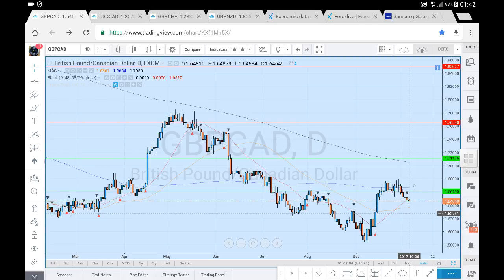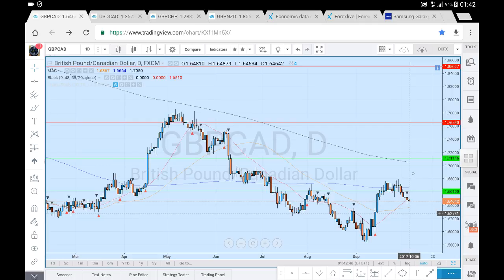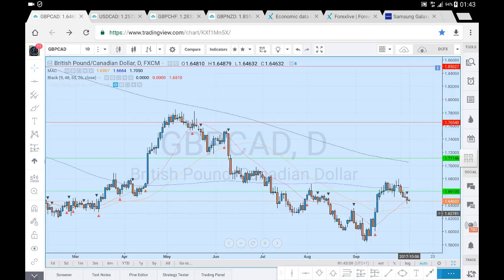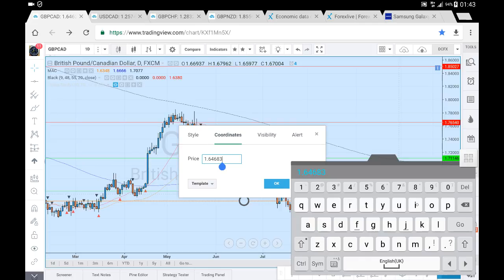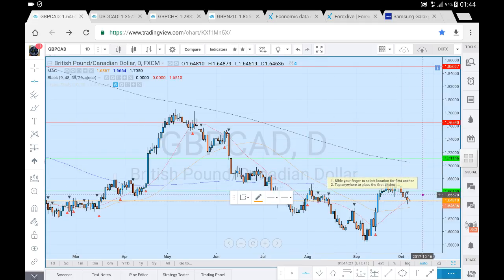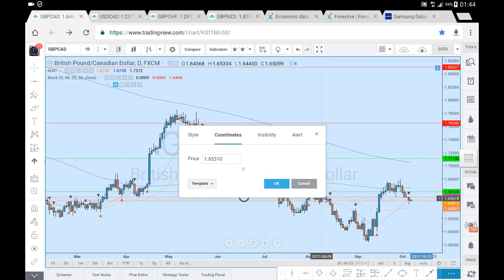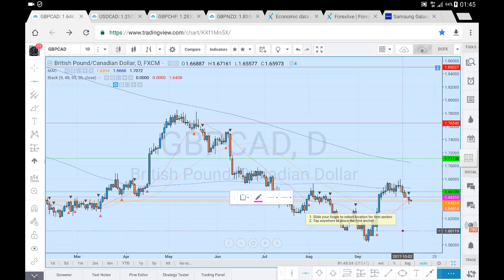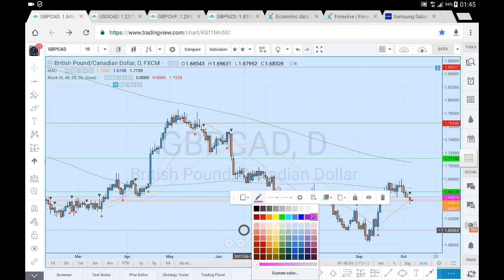GBPCAD EOD Analysis 06 10 17 October 6th (this is commentary, not advice, see description)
Please seek the advice of an independent certified financial professional before investing/trading the financial markets. Market Analysis - sorry about the late upload( technical issues ) Warning:  CFDs, Forex, Futures, Options and other financial trading products/instruments pose a substantial risk to your capital. These are leveraged products and as a result losses can exceed your deposit (for which you are liable).  That said please seek the advice of a trained independent financial advisor before undertaking any “trading” or “investment” activity in the financial markets.